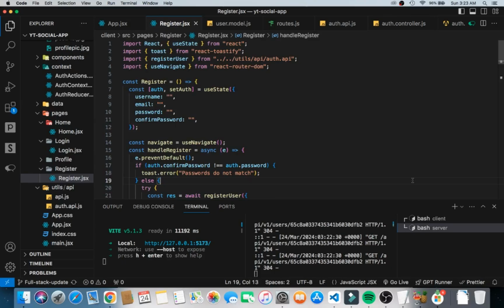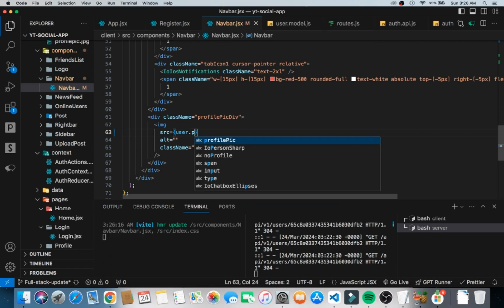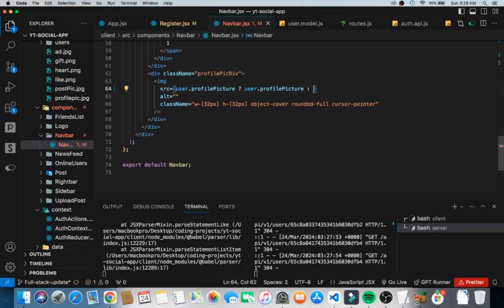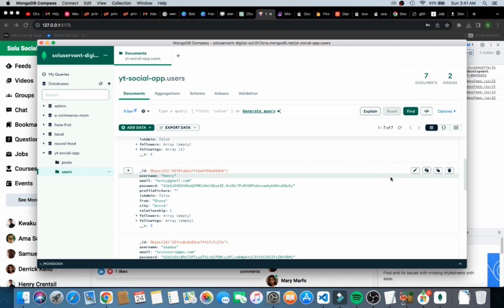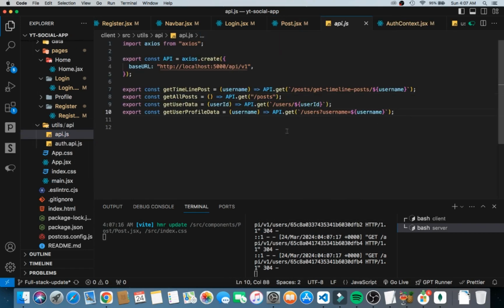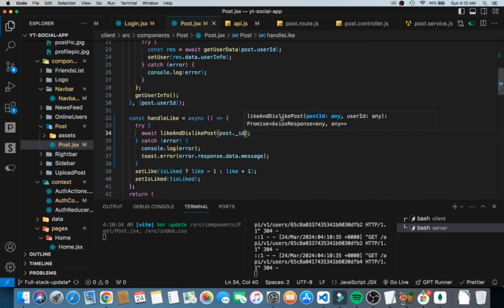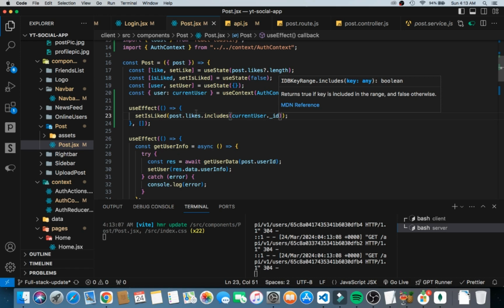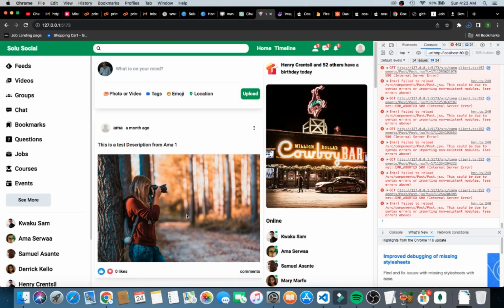Build Full Stack Social Media | #7 Fast and Easy Like and Dislike Integration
In this part of the Video series, We work on th efullstack integration of the Like and Dislike Functionality.